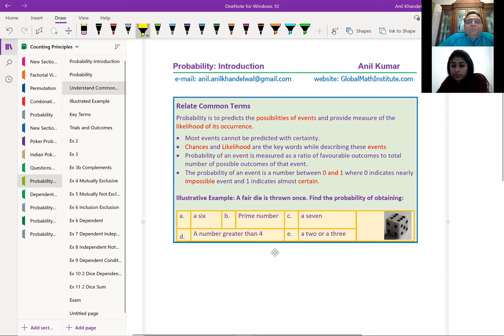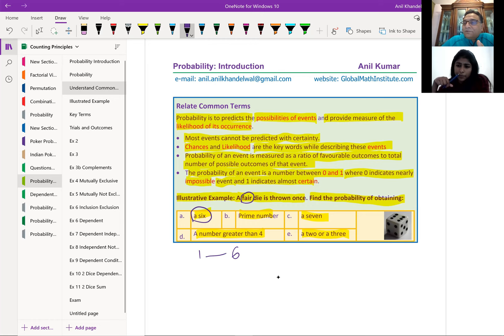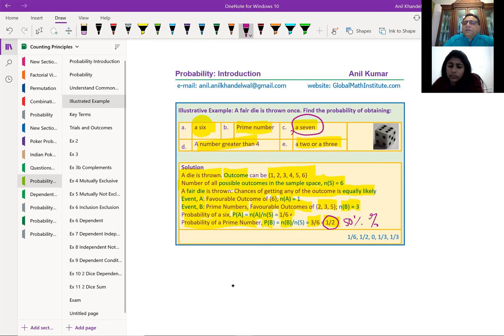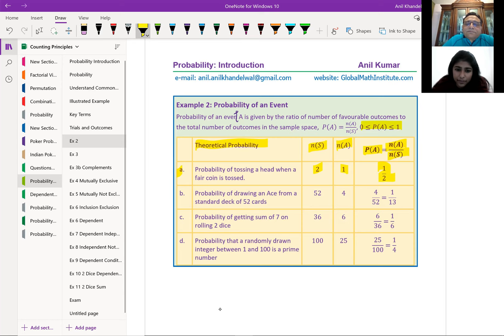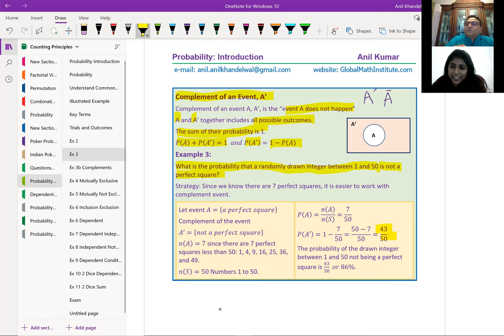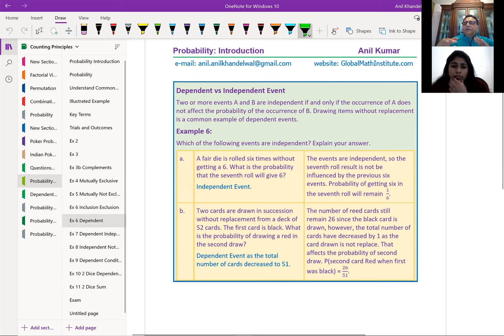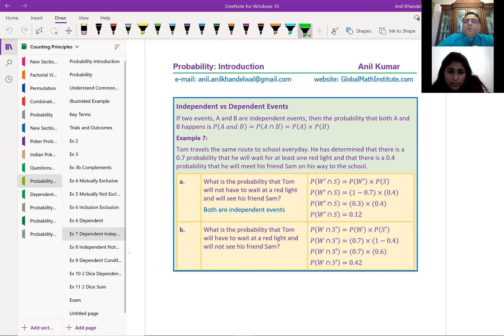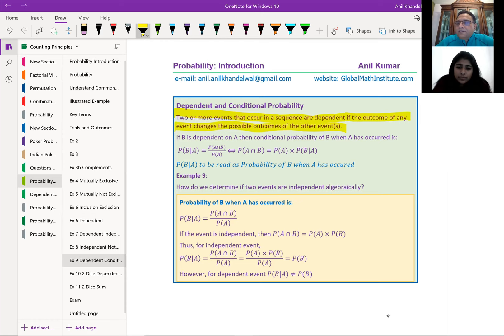Probability Introduction GCSE IBSL AP Math Anil Kumar Lesson Student Amy in London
Probability is the branch of mathematics of chance and is the study of randomness.
It predicts possibilities of events and provide measure of the likelihood of its occurrence.
Definition and Key Terms
Empirical Probability: based on direct observation or experiment
Theoretical Probability: based on mathematical analysis
Subjective Probability: based on informed guesswork, intuition, previous experience.
Probability Experiment: A well defined process with number of trials in which observable outcomes or results can be recorded.
Sample Space, S: the set of all the possible outcomes in a probability experiment
Trial: repetition of the experiment in which an outcome is produced and tallied
Outcomes: Measurable Results of the experiment
Sample Point: Each individual outcome or element in the sample space
n(S): number of elements in the sample space
Event, A: Set of one or more possible outcomes. These are subset of sample space.
n(A): Number of favourable outcomes in the event
Probability, P(A): possibility of that event to happen. If outcomes are equally likely, then P(A)=(n(A))/(n(S))